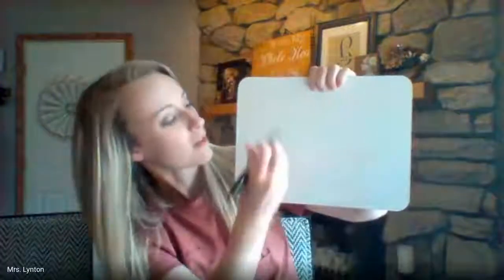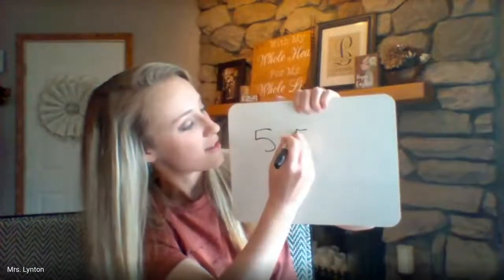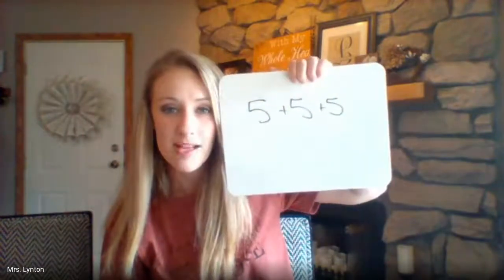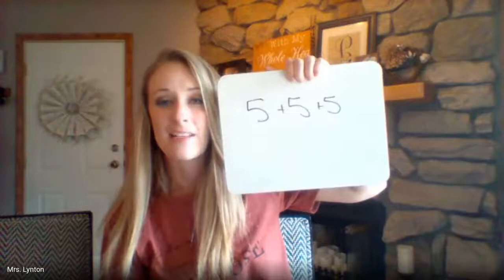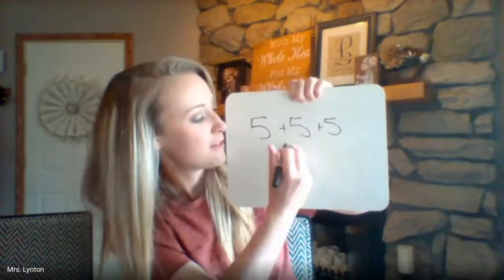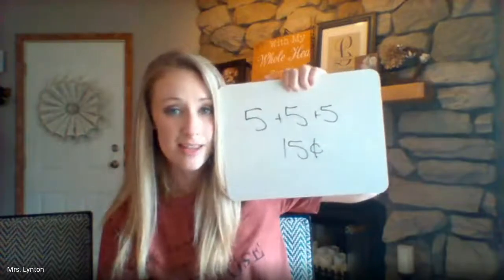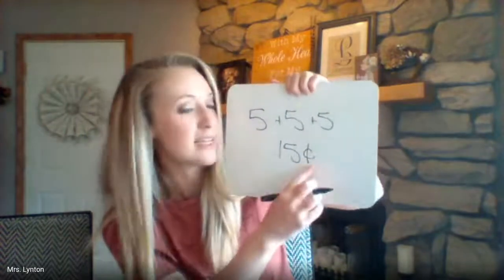Math 4-1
ybk-fryc-pmg (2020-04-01 at 08:39 GMT-7)